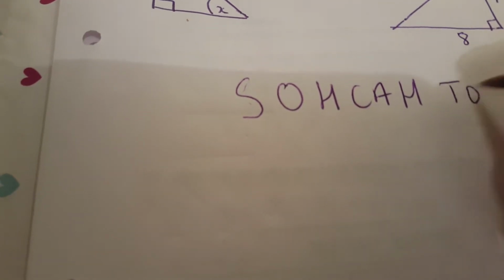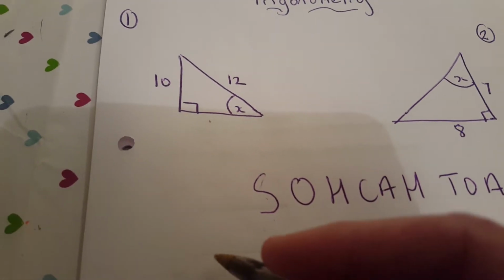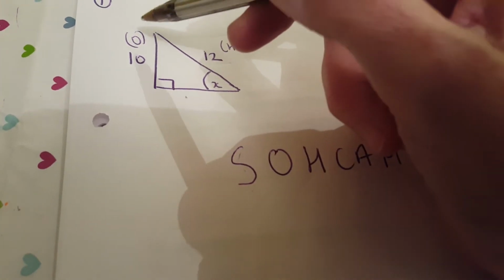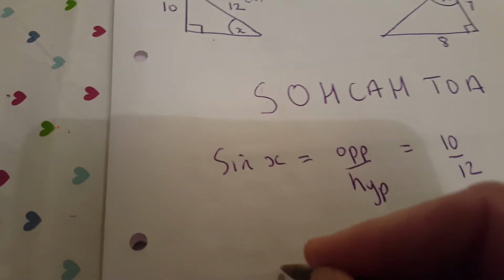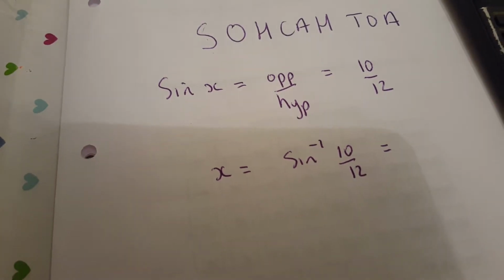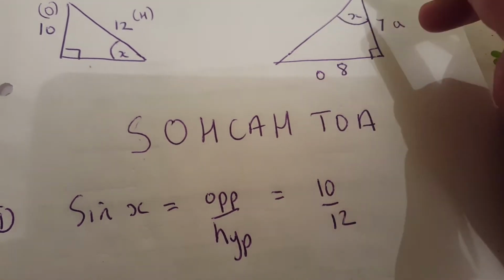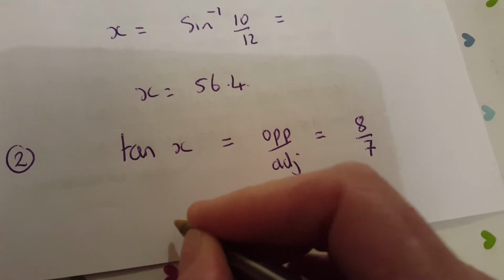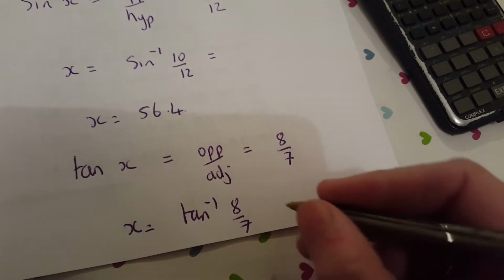Gcse maths trigonometry.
Finding unknown angles in right angle triangles.